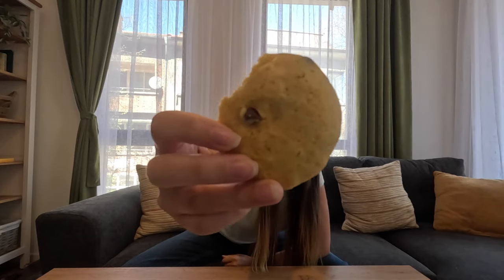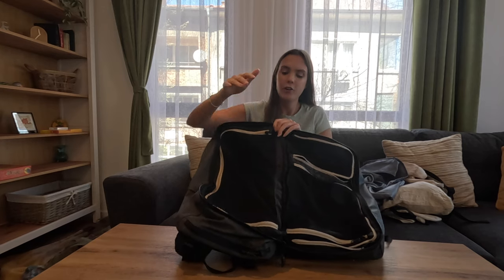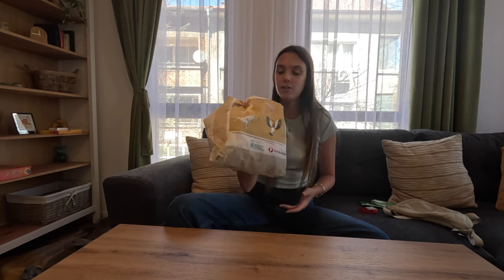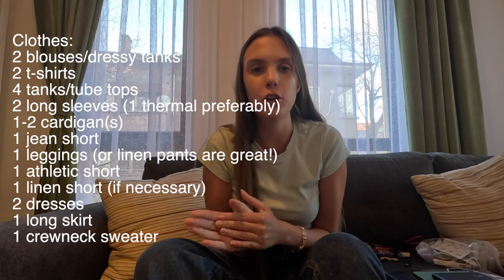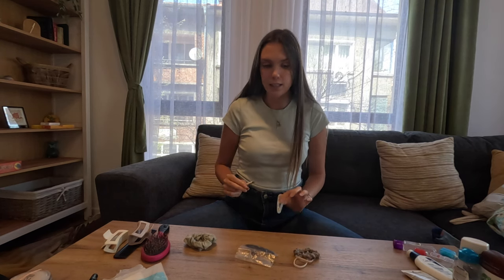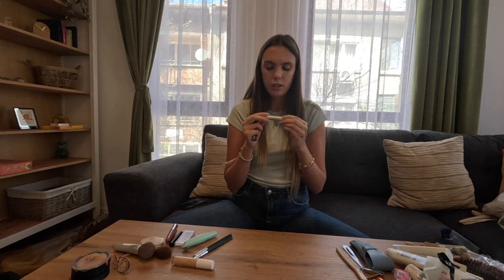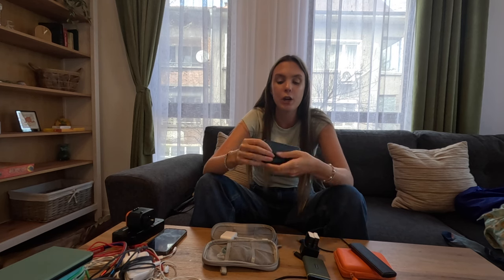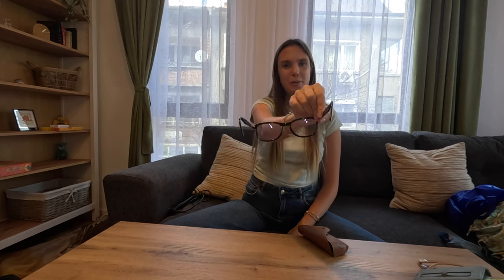EVERYTHING I PACKED IN A CARRY ON FOR FULL-TIME TRAVEL (9 month update + tips & tricks)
I finally got around to doing an update video on everything I have lived with for 9 months. If you want to see the original video I made when we left Calgary, here it is!

If you want to download the complete packing list, I will post a copy on my blog, hannahgodard.com. I haven't yet, but I'll update here when it's up.

Interested in more? Keep up to date with us by:
1. Checking out my blog hannahgodard.com for more travel content
2. Sign up for our weekly newsletter on the blog for LIVE updates

My Travel Gear:
Go Pro Hero 11
Waterproof handle
Extra batteries and charger
M2 MacBook Air
2TB SSD
Backpack - Travel 500 40 L backpack from Decathlon
Packing Cubes
Microfibre Towel
Favourite bullet journals

Hey! My name is Hannah and I am currently travelling Asia with my boyfriend, Carson! We graduated with degrees in International business and Communications (Hannah) and business analytics (Carson) and set off on a life of full time travel and remote working.